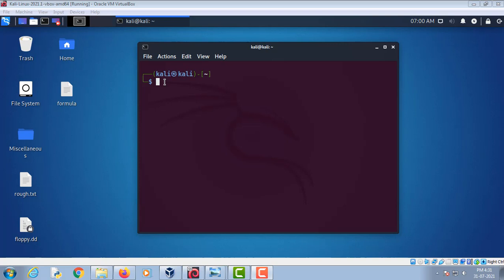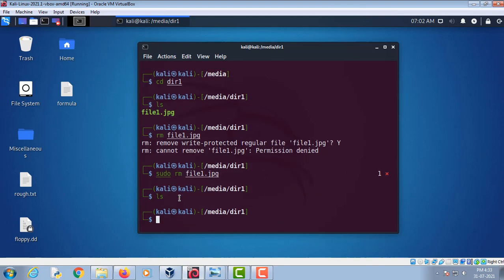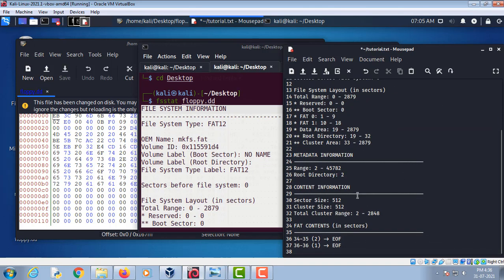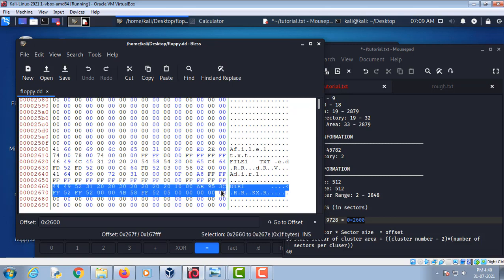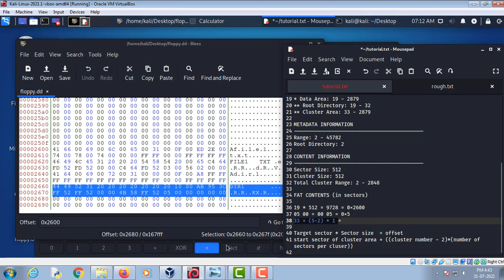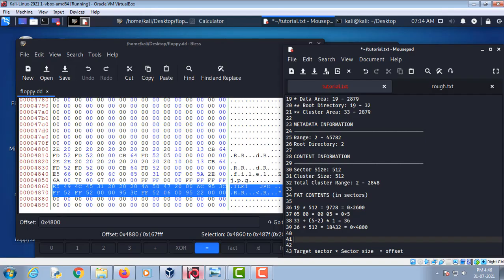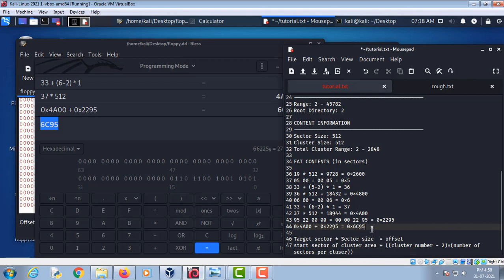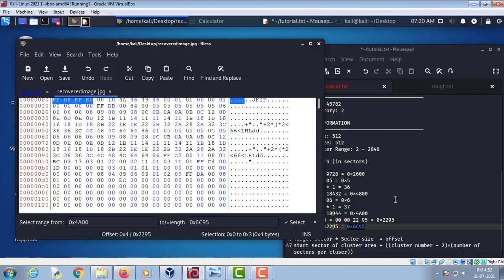FAT12 File Carving with Hex Editor 2024 - Data Recovery Tutorial - Digital Forensics Part - 4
In this video, you'll learn how to do manual file carving on FAT file system using a hex editor.